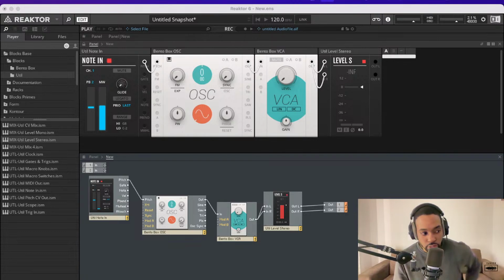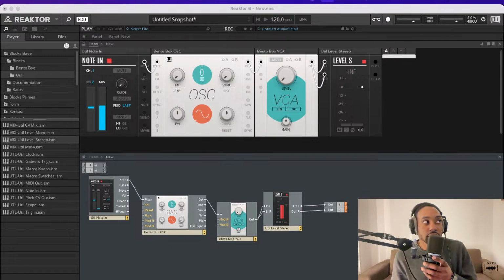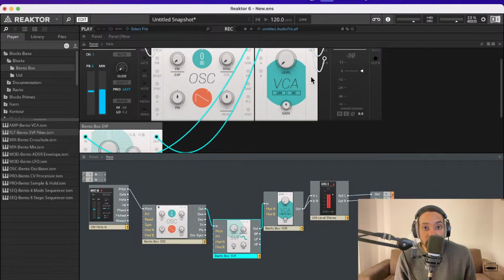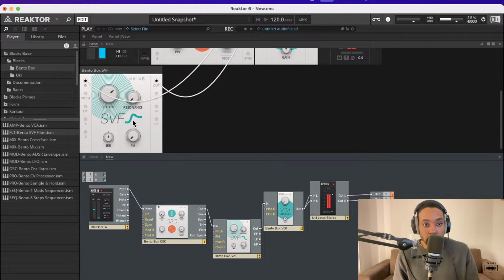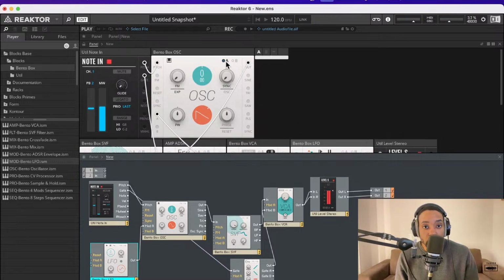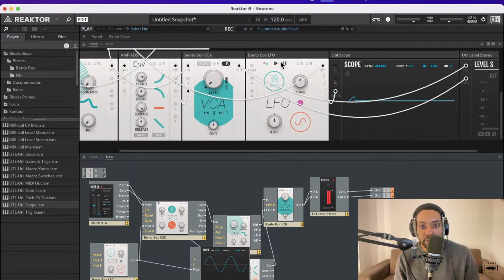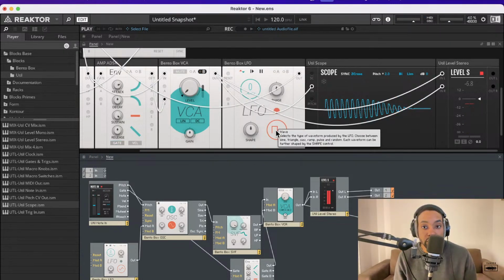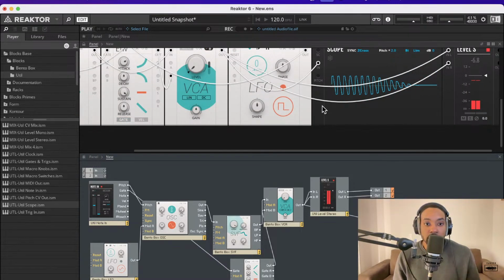DannyXanderMusic Subtractive Synth Basics